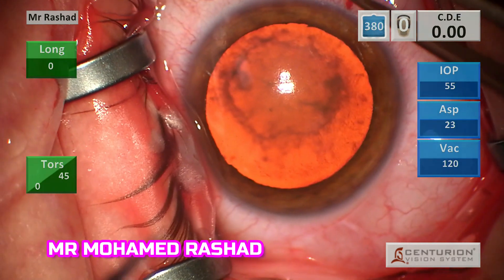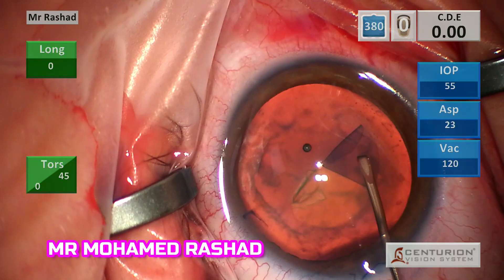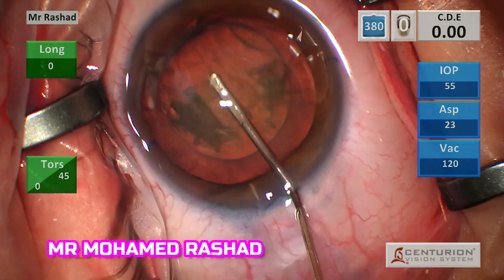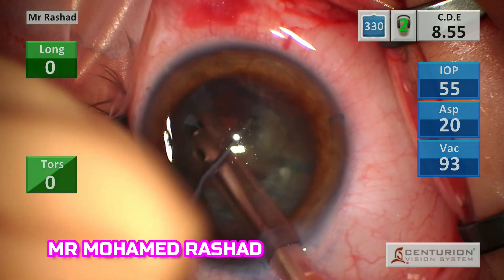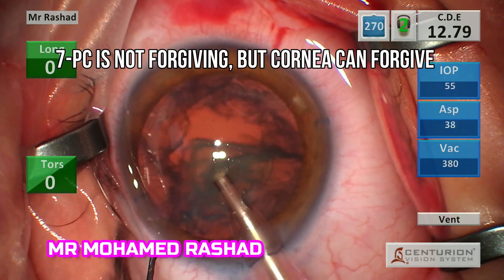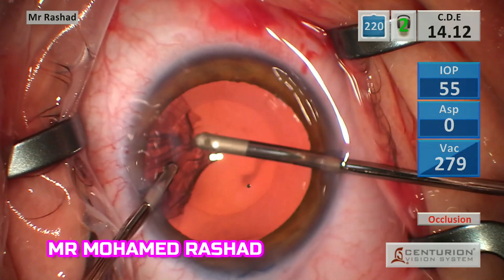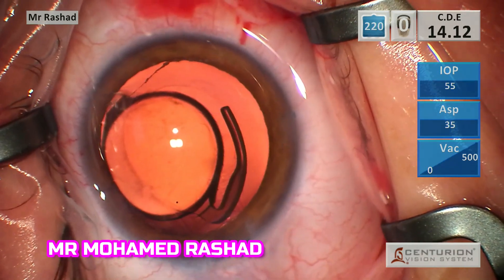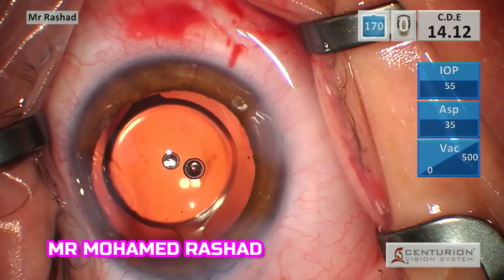10 Secrets of successful Phacoemulsification Cataract surgery and Intraocular lens Implantation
1-Planning of your clear corneal incisions site (typically a bi or tri-planar wound to promote self-seal) On steep meridian to reduce postoperative astigmatism. Begin with 2 paracentesis at 6 and 12 clock hours if the incision is temporal. If patient is Myope and deep AC, use short tunnel to avoid corneal corrugations. If patient is hypermetrope and shallow AC, use long tunnel to avoid iris prolapse.
2-Trypan blue stain is a valuable tool in doing capsulorhexis which is the creation of an opening in the anterior capsule to gain access to the cortex and nucleus. Most of the capsule is left intact to provide a pouch for insertion of the IOL.
3-Injection of Cohesive OVD to maintain AC depth and start injecting opposite the incision.
4-Cystotome on OVD cannula to avoid going in and out frequently. Start in the centre under the microscope light reflection First, an angular tab is made in the capsule from the centre under the microscope light reflection then sub-incisionally anti-clockwise. This tab is then pulled in a curvilinear motion to create a circular opening. This is the most important surgical step since mistakes can make the removal of the natural lens and IOL insertion very difficult.
5-Hydrodissection to dissociate the cortex from the overlying capsule by injecting a balanced salt solution (BSS) between the cortex and capsule. The surgeon needs to depress the lens to slightly down to ensure the wave of fluid is completed anteriorly.
6-Divide and Conquer approach of phacoemulsification of the nucleus. It is first divided into two main pieces.  A probe uses ultrasonic energy to break up the lens nucleus. A vacuum attached to the same probe removes the nucleus fragments that are generated. Several other approaches may be used including approach whereby the techniques use a chopper as a second instrument to fragment the nucleus into multiple pieces which are then emulsified by the phaco-hand piece.
7-Posterior capsule is not forgiving but cornea can forgive you.
8-Bimanual Irrigation aspiration of the cortex is aspirated and pulled away from the capsule. Hydroirrigation of any cortical remnants. Care must be taken to avoid tearing the posterior capsule and allowing vitreous loss into the anterior chamber.
9-If any capsular opacity, remember YAG laser posterior capsulotomy is cheaper than vitreous loss. Any vitreous loss can make very high chance of the future complications.
10-The capsular bag is filled with a cohesive OVD (this is a less viscous OVD than was used to fill the anterior chamber), creating a space in which to inject the lens. Placement of the IOL. The lens itself has the optic and two haptics (arms). The lens is inserted into the capsular bag through a tube and uncurls automatically. The haptics extend outward into the periphery of the capsular bag to maintain the optic within the center of the capsular bag. If the optic is right side up, the haptics form the shape of a number “2” or “Z”, and an optic placed upside down will look like an “s.” Removal of OVD from the capsular bag and anterior chamber.
Hydration of the corneal incision with BSS, which causes local corneal epithelial cells to expand and compress each other and allows for wound closure without sutures. Assessment for leakage by drying the wound area with a weck-cell tip and gently pressing down on the sclera watch iris movement. Application of intracameral antibiotic injection  0.1 ml solution contains 1 mg of cefuroxime during surgery always used and reduce the incidence of endophthalmitis.